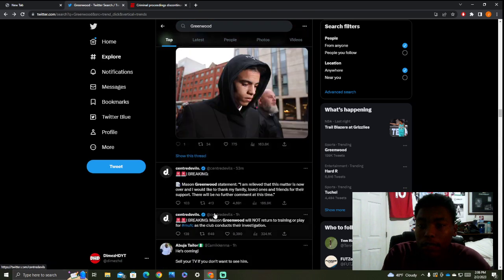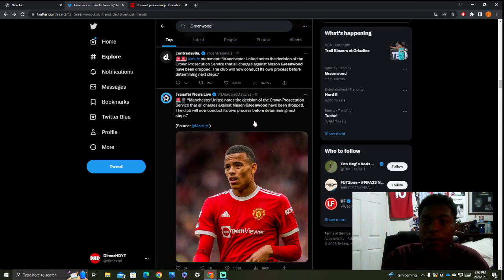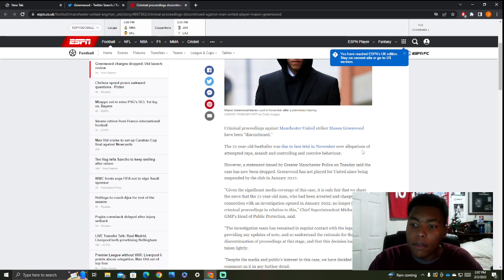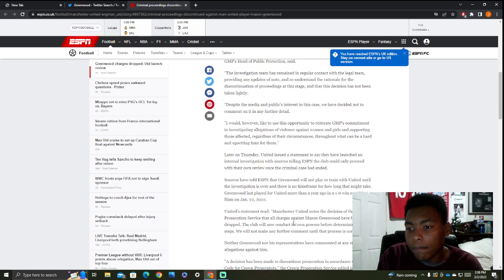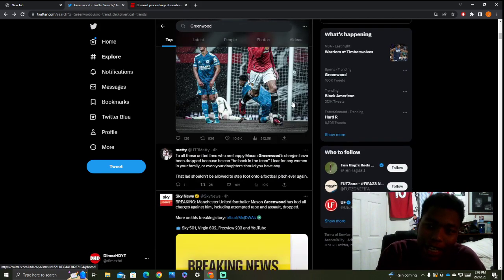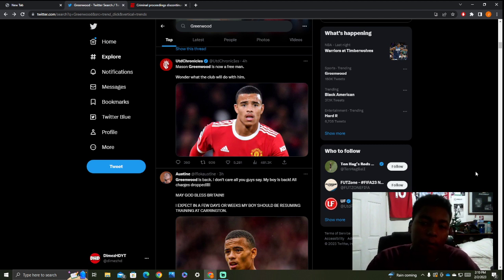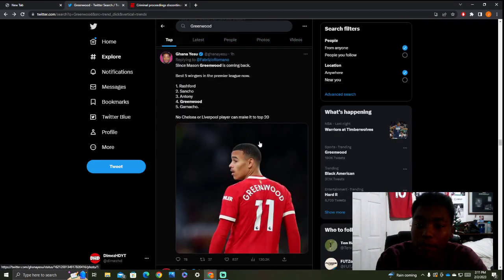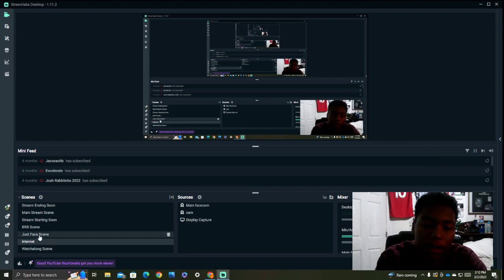Mason Greenwood Beats All Charges Against Him What Did I Say Innocent Until Proven Guilty...